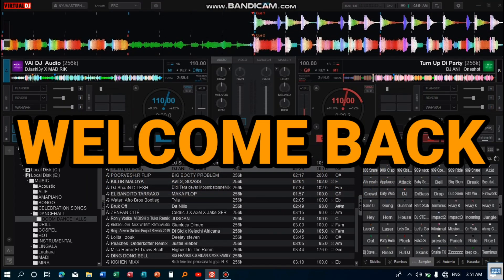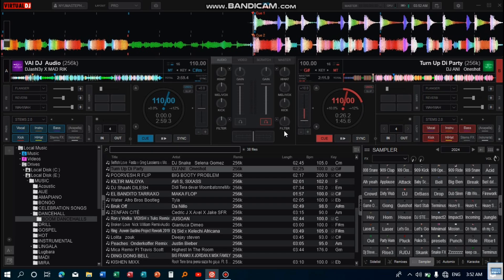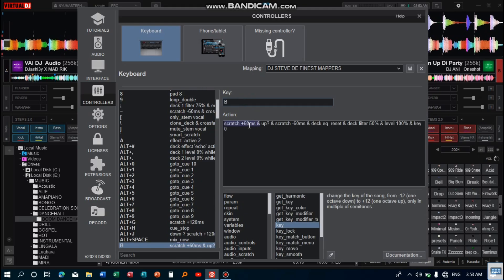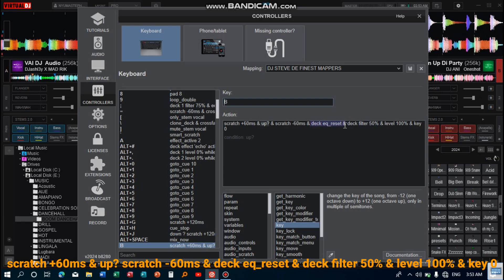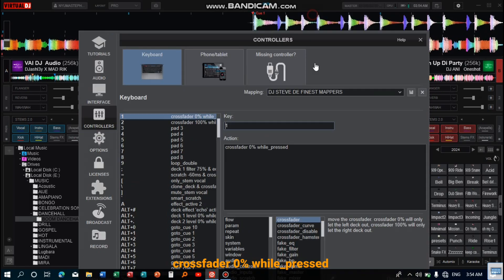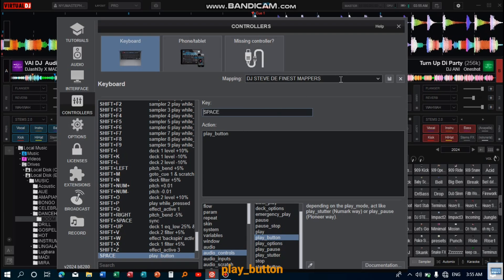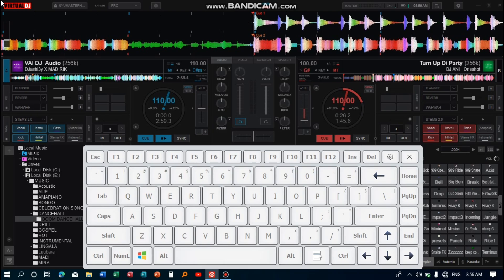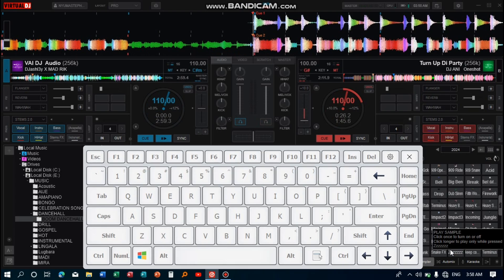Scratch Like a Pro: Best Stab Techniques for DJs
Hello 👋, in this video you'll learn how to set and use mappings to produce STAB SCRATCH easily on Virtual DJ. Simply WATCH to the end to get all the concepts.